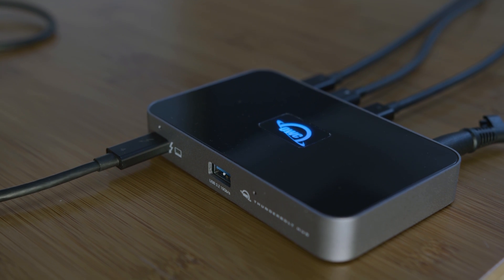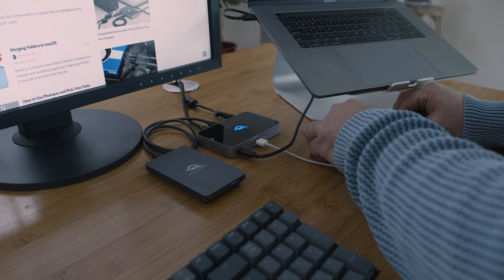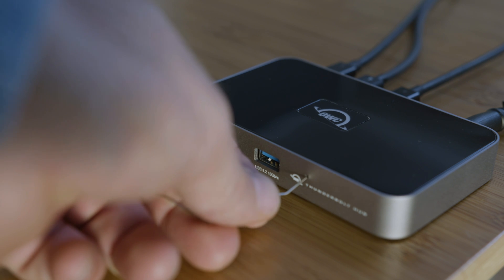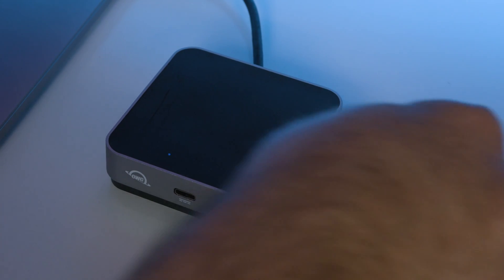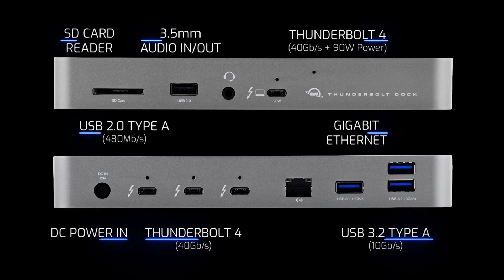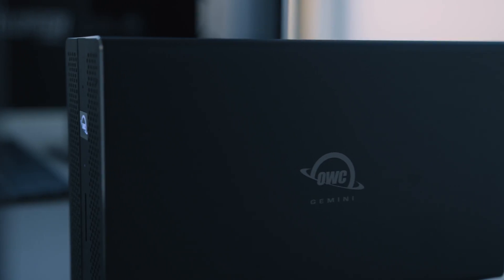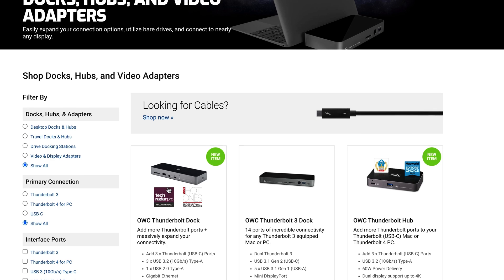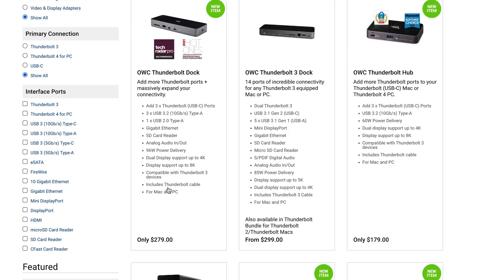Docks vs Hubs - Whats the Difference?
In today’s short video, Jon explains the difference between OWC docks and hubs. Both docks and hubs enable connections, but there are some differences between the two.

Whether you are an on-the-go creative or working in a studio environment and require expanded connectivity with added storage, OWC has a dock or hub for you.

OWC offers a wide range of docks and hubs that will massively expand your connectivity, letting you get back to creativity!